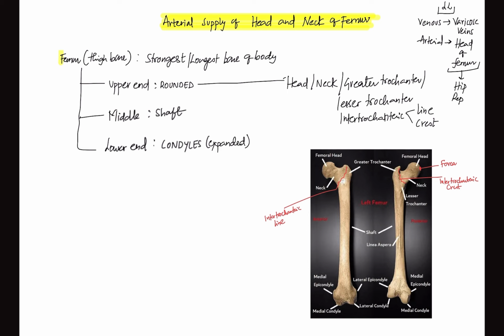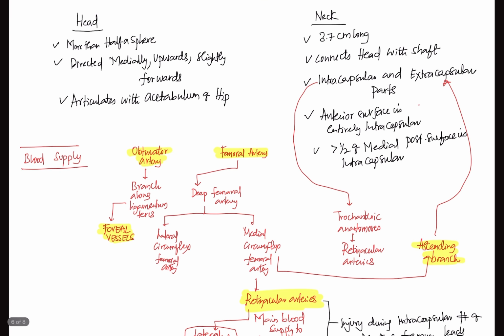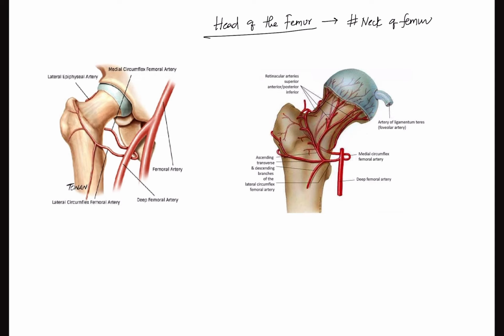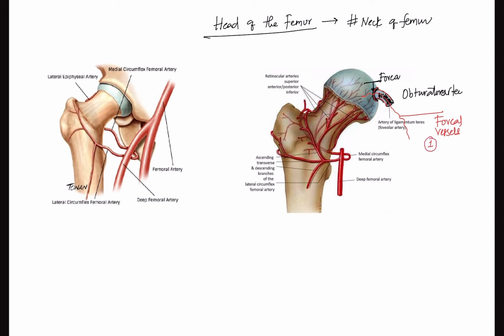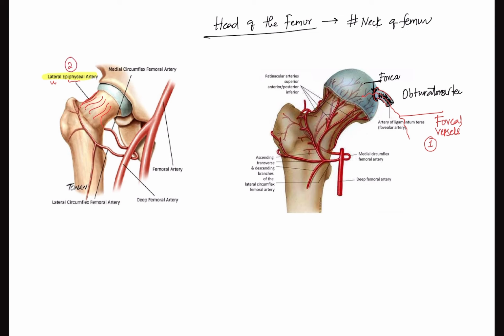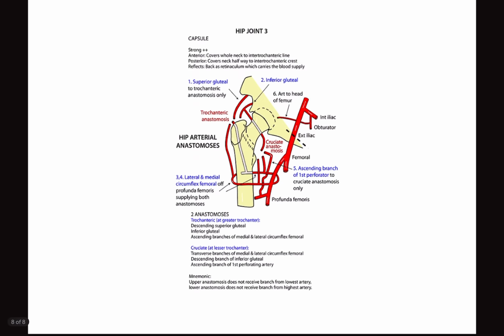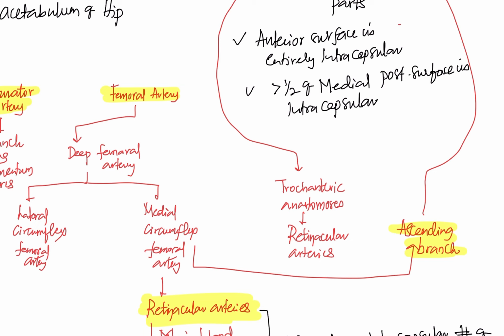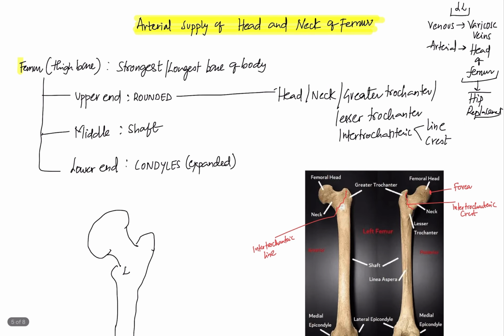Blood supply of head and neck of femur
Are you looking for UPSC Medical sciences optional coaching?

UPSC MEDICO is the first-ever online platform for UPSC medical sciences optional preparation for UPSC CSE (IAS/IPS).

Link to enroll into Foundation course for Medical sciences optional

Link to enroll into combo course for Medical sciences optional